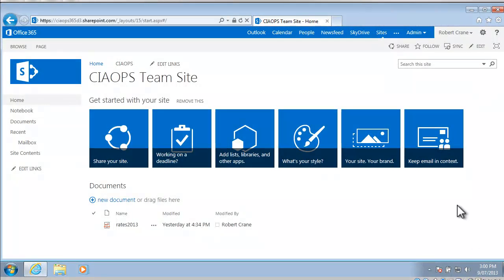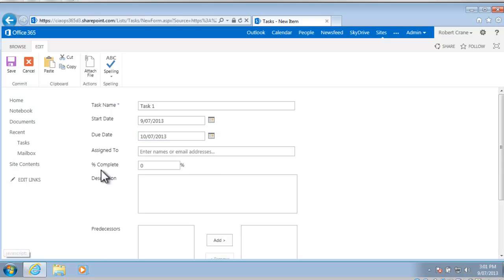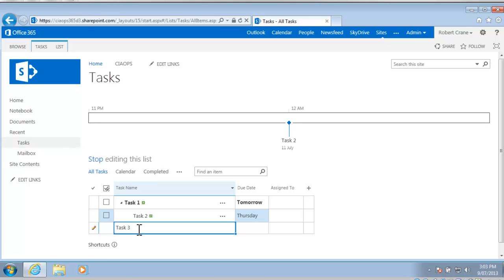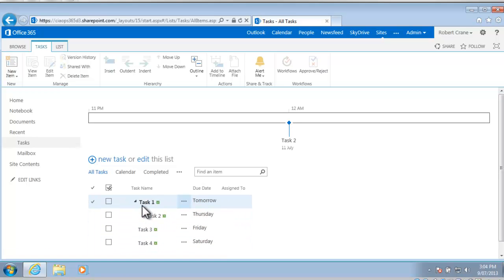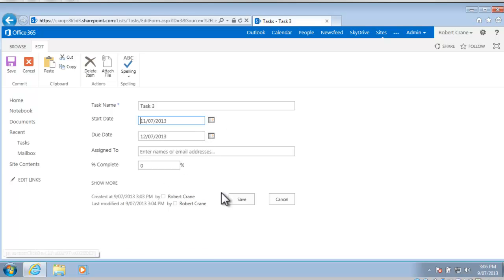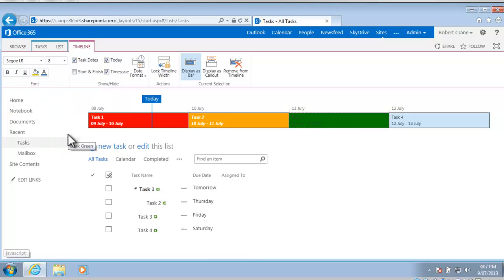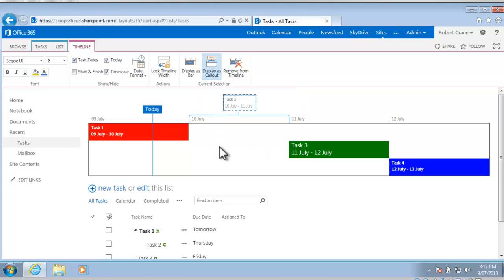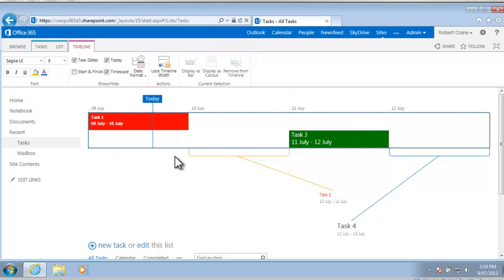Introduction to SharePoint 2013 tasks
This short tutorial will show you how to add the Tasks app to your SharePoint site, configure tasks and then customize how they are displayed. It shows many of the new features that are available with tasks in SharePoint 2013.